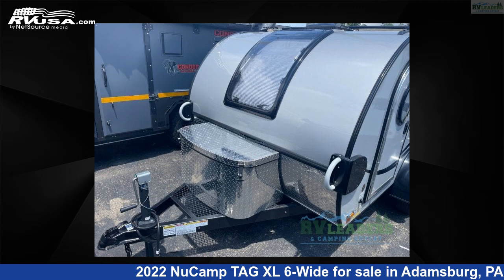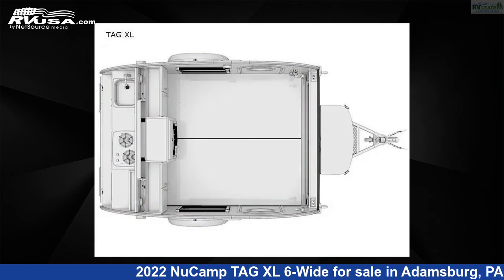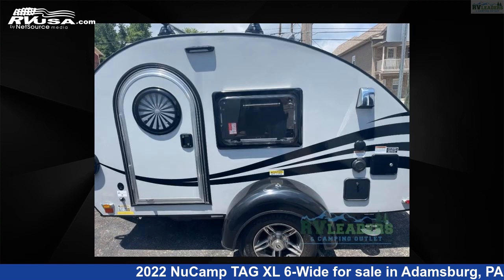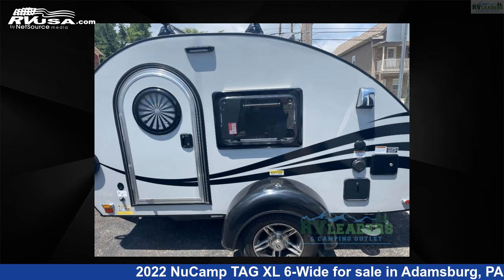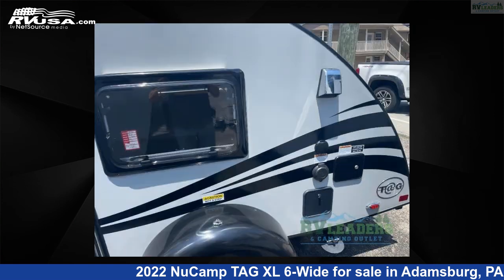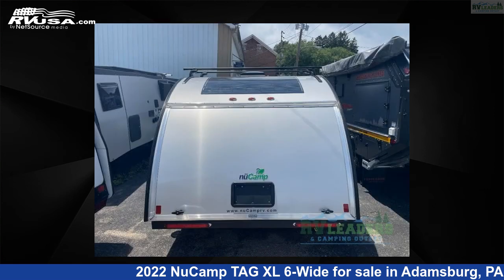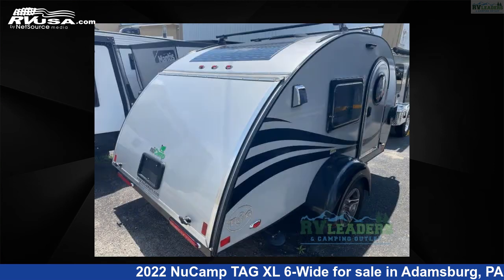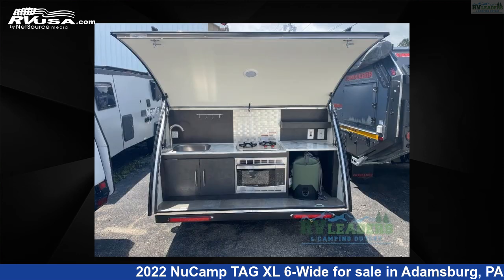Remarkable 2022 NuCamp TAG Travel Trailer RV For Sale in Adamsburg, PA | RVUSA.com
This 2022 NuCamp TAG XL 6-Wide is a Travel Trailer RV. It is located in Adamsburg, PA 15611 and is offered for sale by RV Leaders . This Used NuCamp Is 13' 0" in length and features sleeps 2, and 8 gal fresh water capacity. The floorplan layout of this Travel Trailer features Two Entry/Exit Doors.